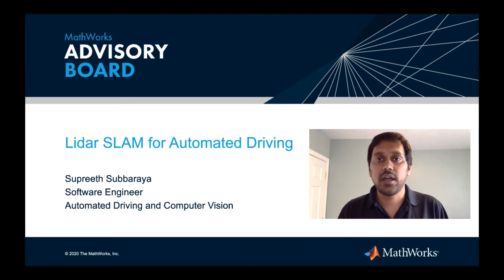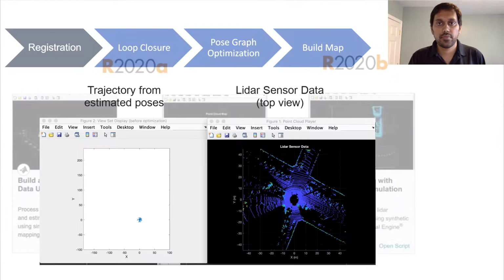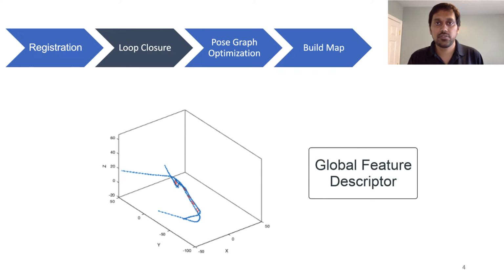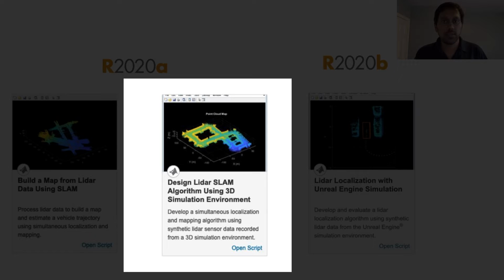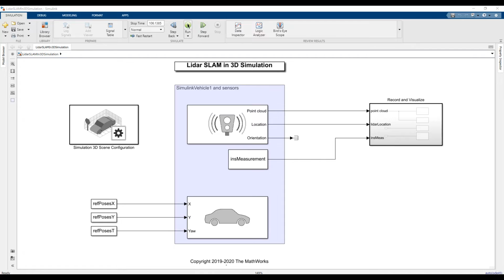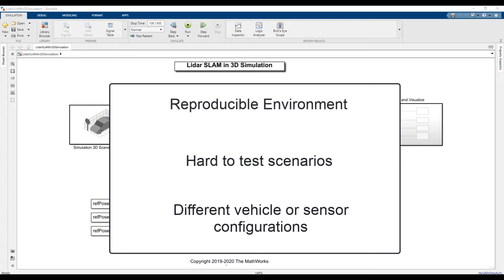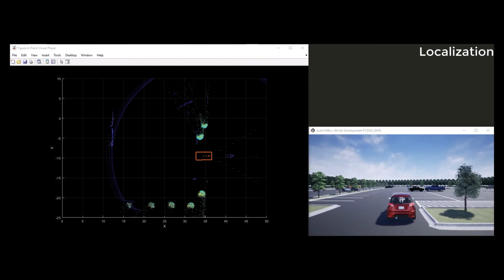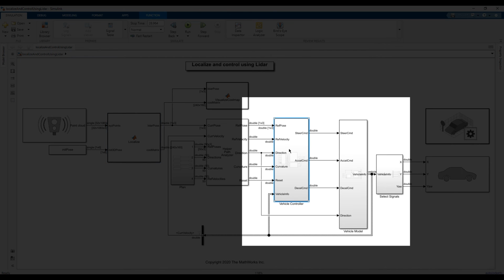Lidar SLAM for Automated Driving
Learn how to develop lidar SLAM algorithms for automated driving applications using Automated Driving Toolbox™ and Computer Vision Toolbox™.